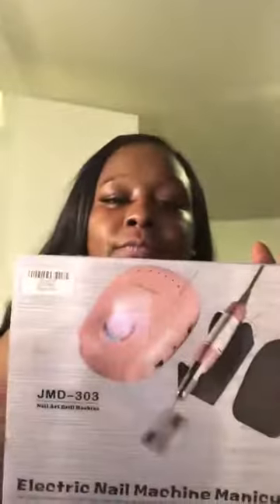What are the best nail drill bits Machine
What are the best nail drill bits Machine? New Arrival Strong 210 65W 35000RPM Electric Nail Drill Machine 105L 102L 2.35mm Model Manicure Pedicure Nail File Bit Nail Art Equipment.

Specifications
1. Rated voltage:110V-120V/60HZ,220V-240V /50HZ（Please set the voltage before using the machine）
2.Power Input: 65W
3.Out voltage:DC0-32V
4.Rated Speed:0-40000RPM(Max)
5.Plug: EU (if you need another plug, please leave a message)

Instructions
1. Don't change the turning directions too frequently, otherwise.it will damage the grinding head
2. Turn the speed control counterclockwise to decelerate the grinding head to the minimum before  turning off and switch the main power source to 0
3.After operation put the grinding head on the top of the main panel
4. When adjusting the speed, do not press the right switch button, wait for the handle stop and then press
5.furlong idle time, please disconnect the source power